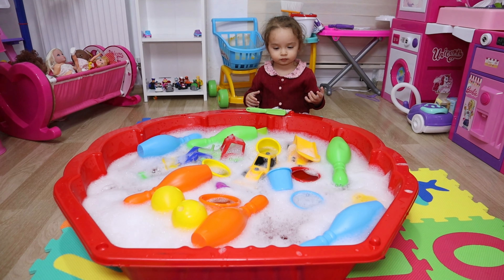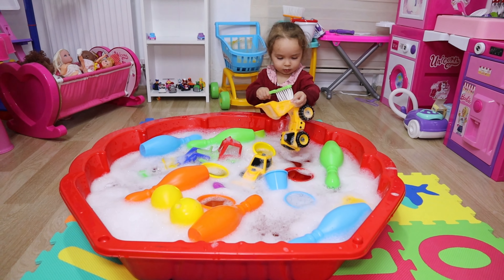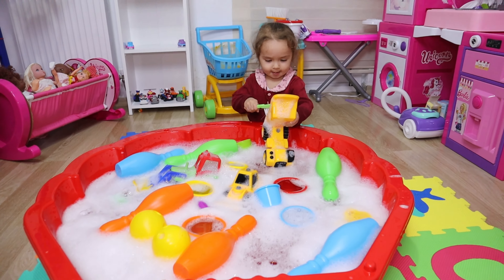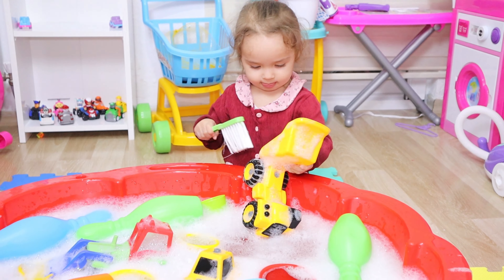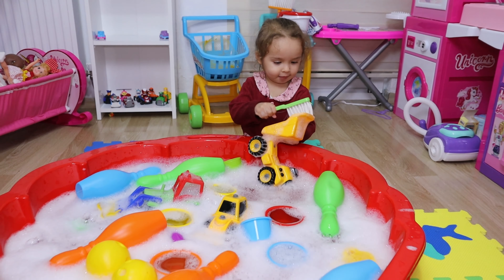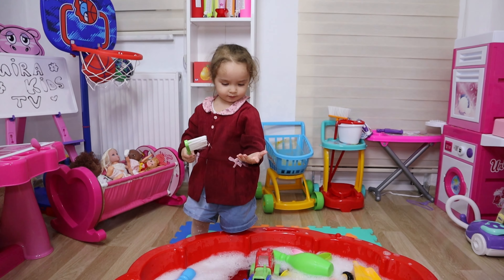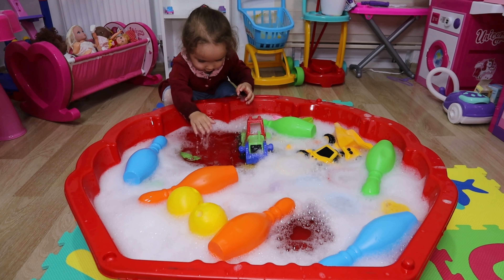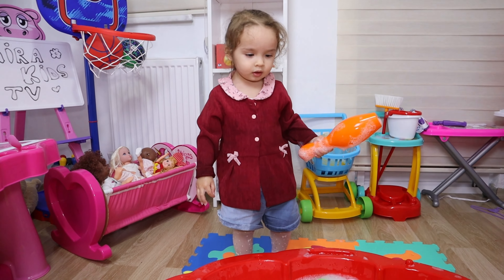Mira learns how to clean her toys with a bubble bath! Educational and Fun Videos for Children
In this video, Mira learns how to clean her toys with a bubble bath! This educational and fun video is perfect for children who want to learn how to clean their toys properly.

Mira is a fun little girl who loves playing with her toys. In this video, she learns how to clean her toys with a bubble bath. This is a great way to clean toys properly and prevent them from becoming dirty and marker. Watch as Mira learns how to clean her toys with a bubble bath and have fun while doing it!